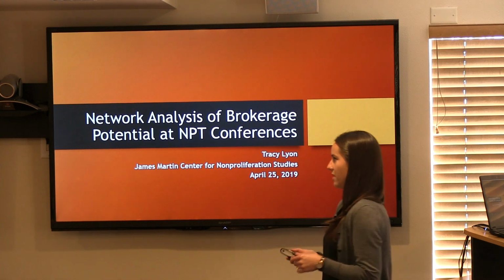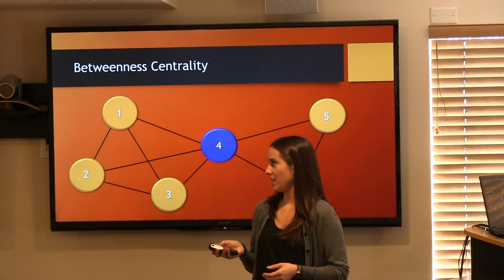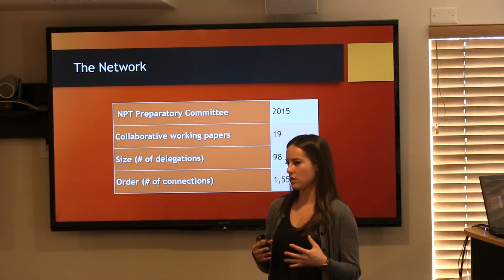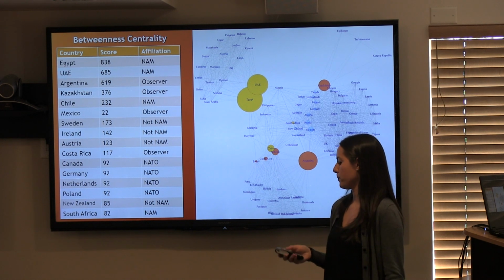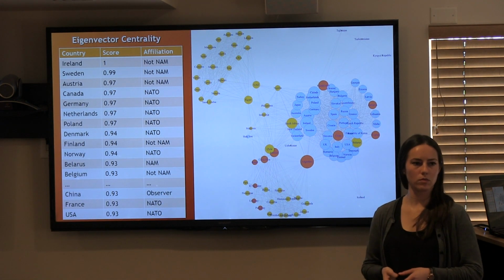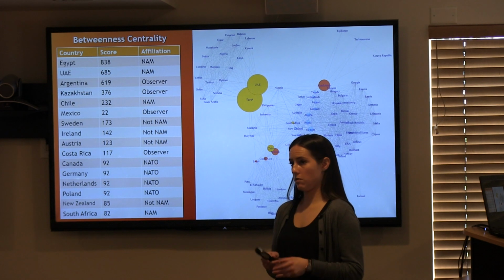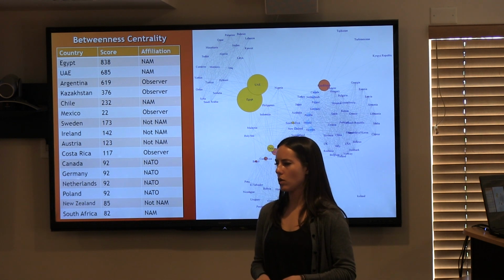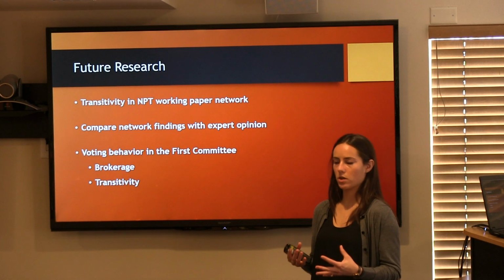Network Analysis of Brokerage Potential at Nonproliferation Treaty Conferences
Speaker: Tracy Lyon

Tracy Lyon is a candidate in the Nonproliferation and Terrorism Studies program at the Middlebury Institute of International Studies at Monterey (MIIS) and is also a candidate in the Institute’s MBA program. During her time at MIIS, she worked as a Graduate Research Assistant at the James Martin Center for Nonproliferation Studies (CNS) on the Non-Aligned Movement Disarmament Database

From January 2018 to January 2019, Tracy was the President of the MIIS student chapter of the Institute of Nuclear Materials Management. In 2017, she interned at the Lawrence Livermore National Laboratory as part of the Next Generation Safeguards Initiative. She holds a BA in Political Science with an emphasis in International Relations from the University of California, Santa Barbara.